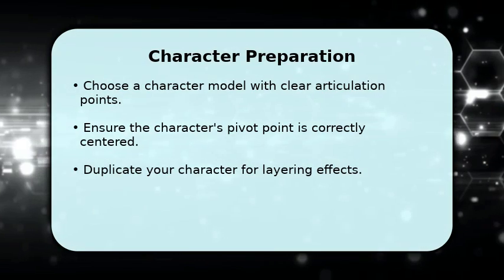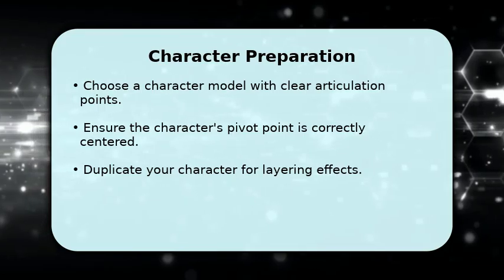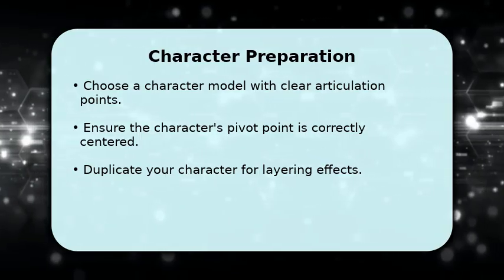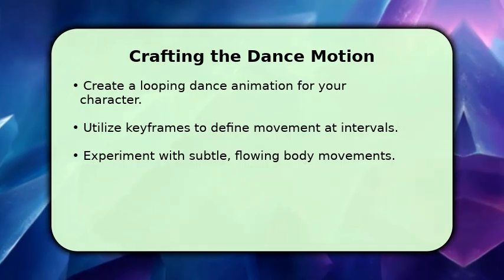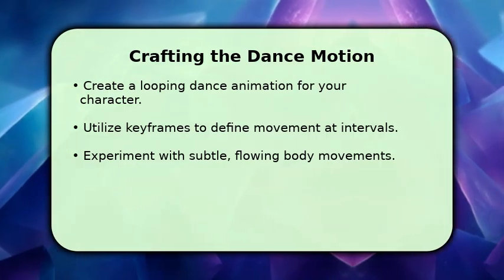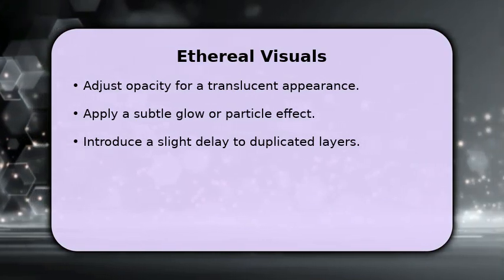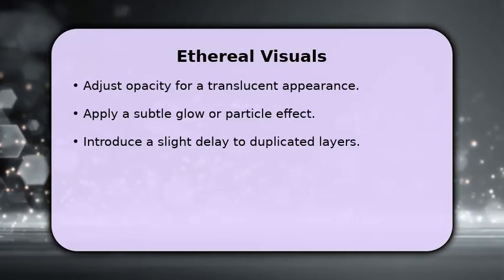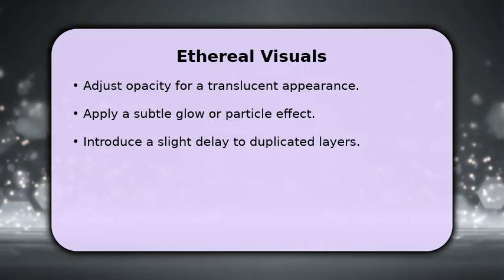How To Make Ghost Dance In Fisch - Easy Guide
▸ (v) Are you struggling to make the ghost dance in Fisch? Look no further! This easy guide will walk you through the steps to master this challenging move. From basic movements to advanced techniques, we'll cover everything you need to know to impress your friends and family with your newfound skills.

Fisch ghost dance tutorial, how to make ghost dance in Fisch, easy guide to ghost dance, Fisch game tips and tricks, ghost dance movement tutorial, Fisch gameplay walkthrough, making the ghost dance work, Fisch game mechanics explained, ghost dance technique guide, Fisch beginner tips